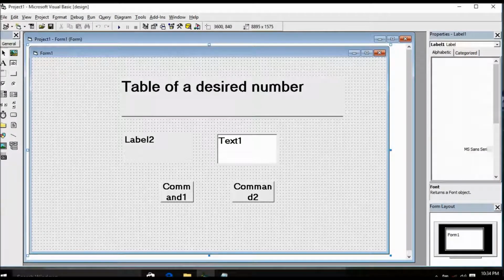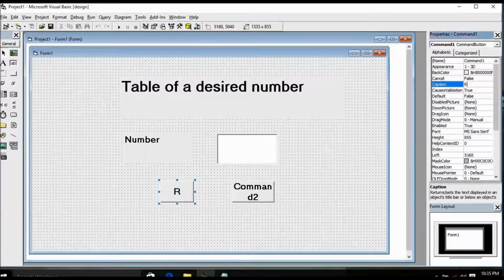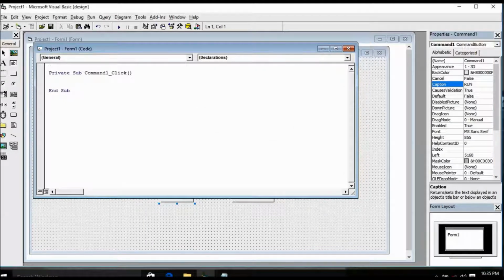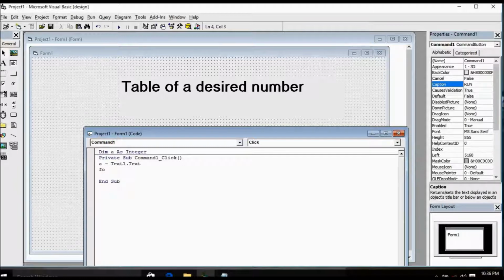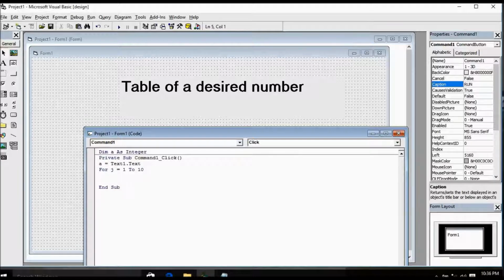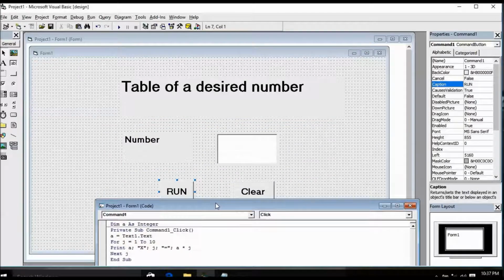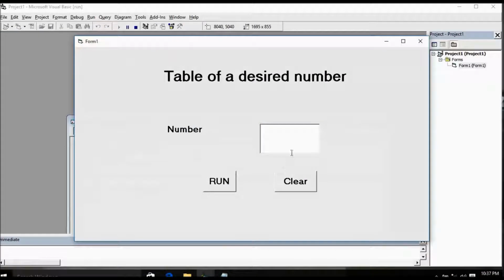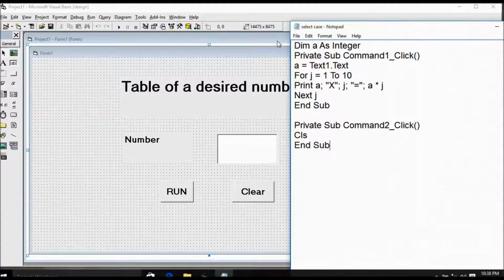Table of Desired Number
Print The first 10 multiple of any number
using For Next
Looping